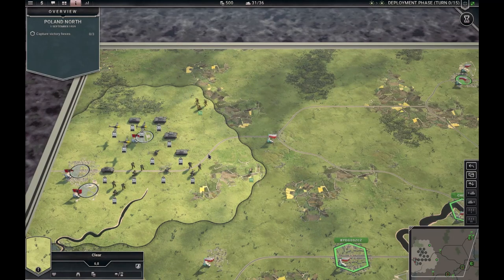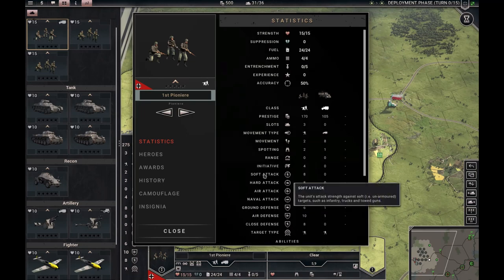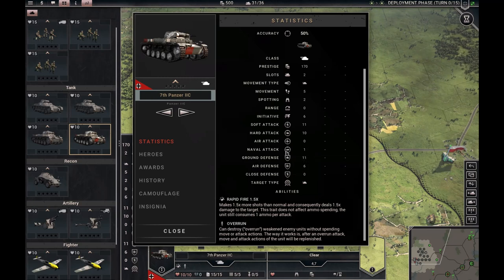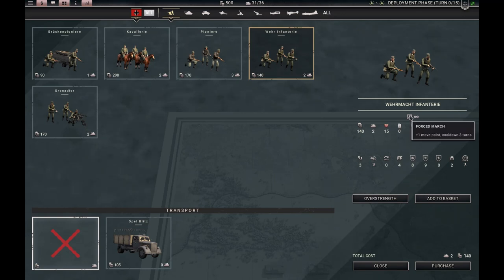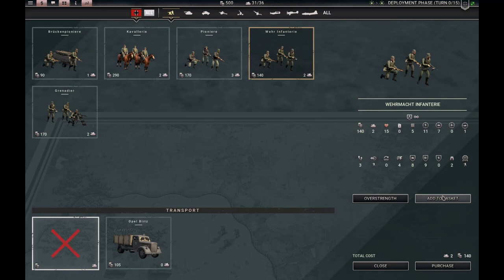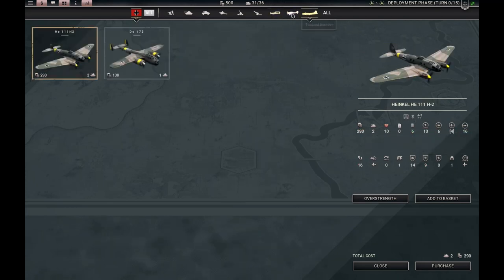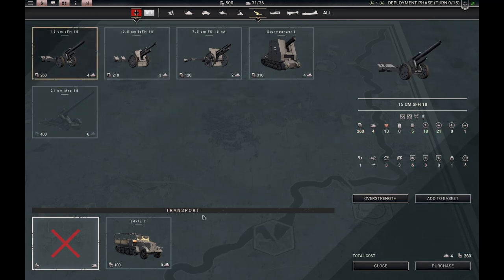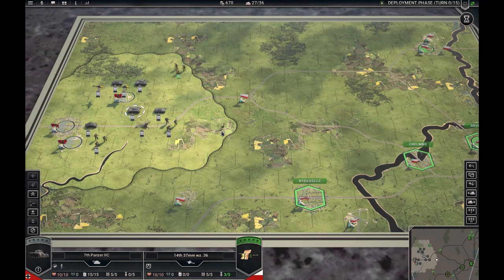Panzer Corps 2 | Tutorial series | Pt 3 Units and UI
This video walks you through the game's user interface and talks about the units, their stats, as well as strong/weak sides.